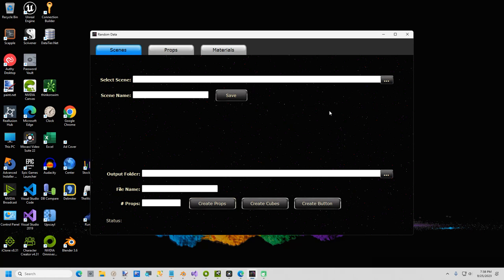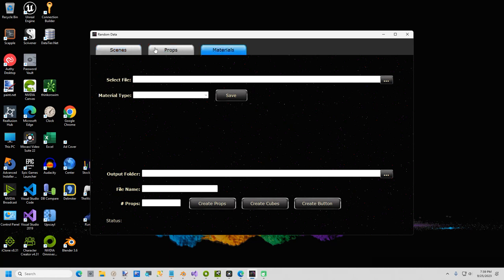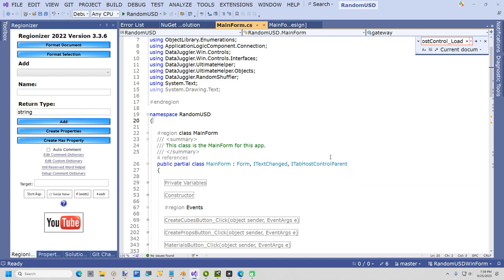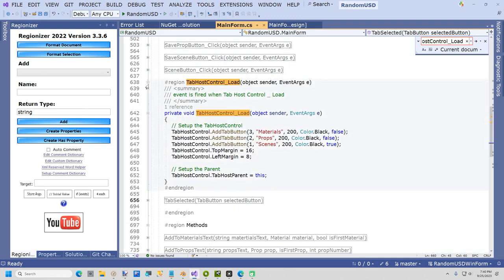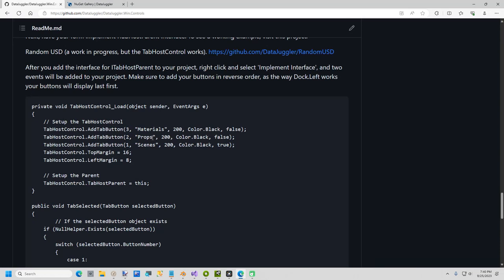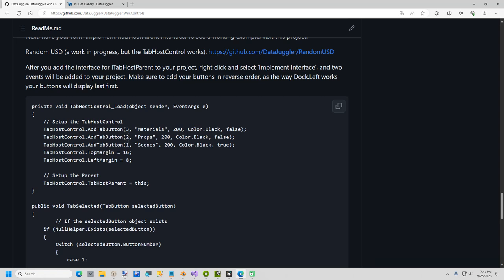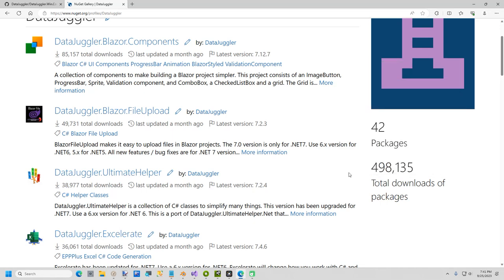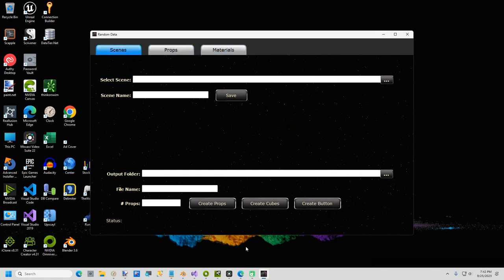C# How to use the Tab Control of DataJuggler Win Controls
In this short video I show you how to install NuGet package DataJuggler.Win.Controls and setup the TabHostControl, which must implement the interface TabHostParent.

Nuget
DataJuggler.Win.Controls

Instructions on how to setup this project are listed in the ReadMe for the above project.

The sample WinForms project shown is also on GitHub, although Random USD is a work in project.

Also shown in the video is my one and only lonely hearts club band, I mean Visual Studio package, Regionizer 2022.

Regionizer 2022 is a Visual Studio package that is a document formatter, code generation tool and auto commenter that uses regular expressions.

The breaking change is the setup now requires a parameter for label color for the tab buttons, and is why I published a new version yesterday and created this video.